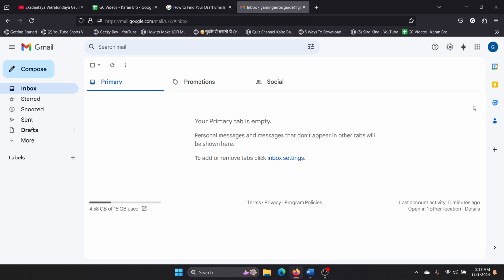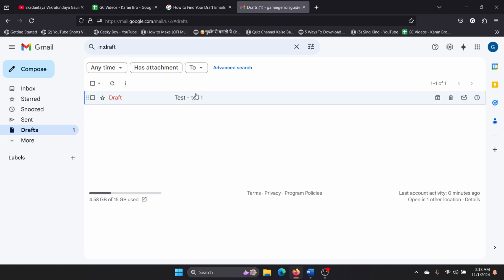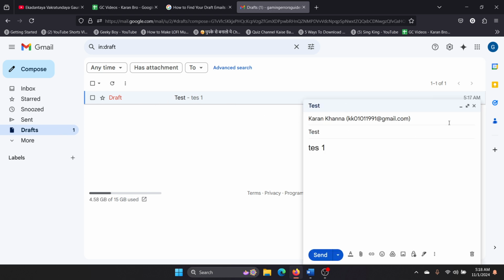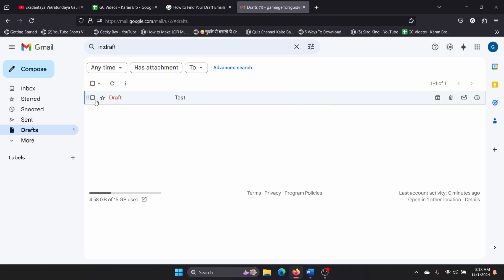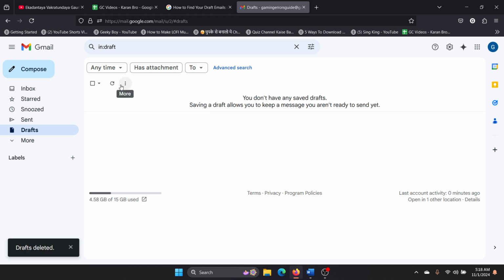How to Find Your Draft Emails in Gmail on Windows 11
Video Title: How to Find Your Draft Emails in Gmail on Windows 11

If you wish to find Your Draft Emails in Gmail then please watch this video.